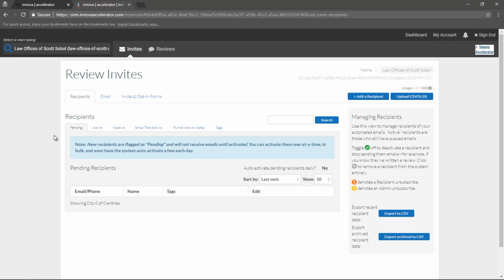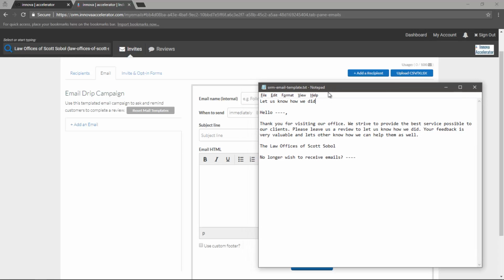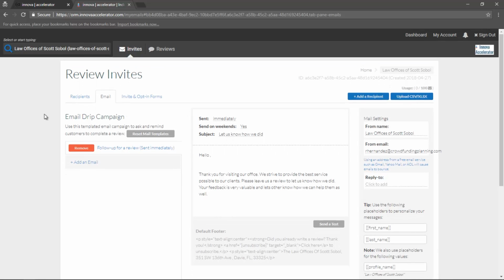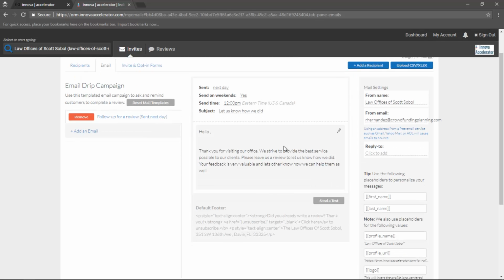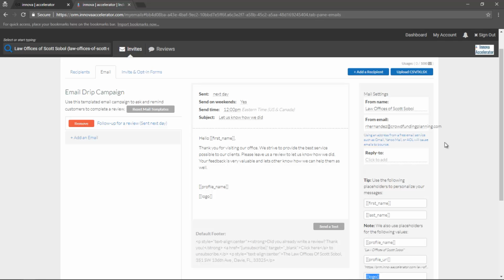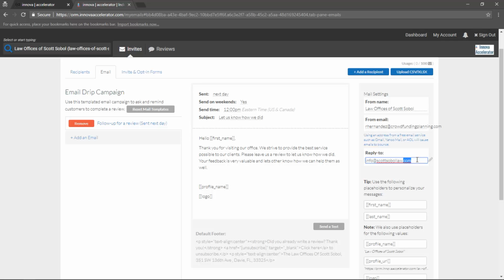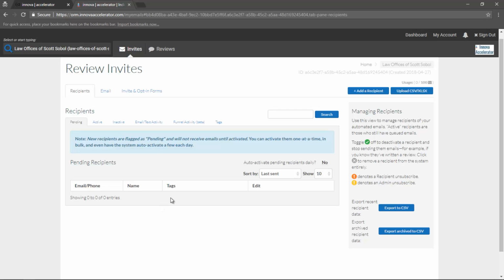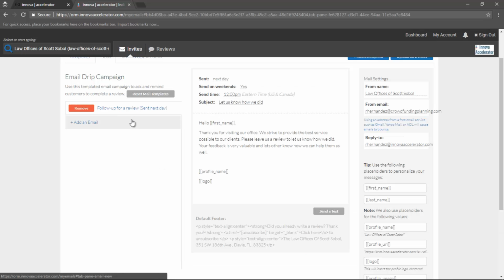02-02 Email drip campaigns and recipient management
ORM Videos